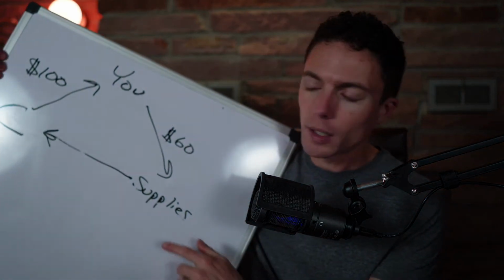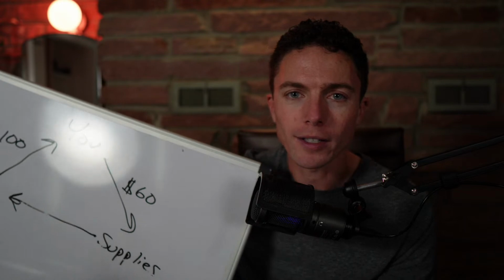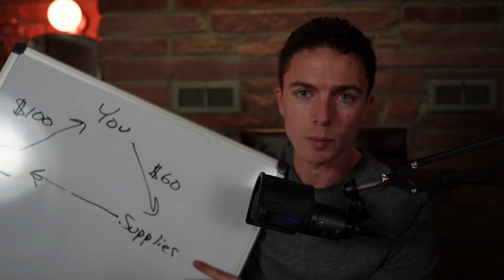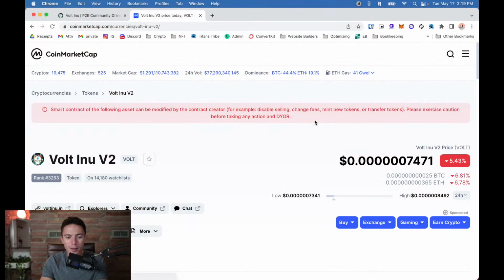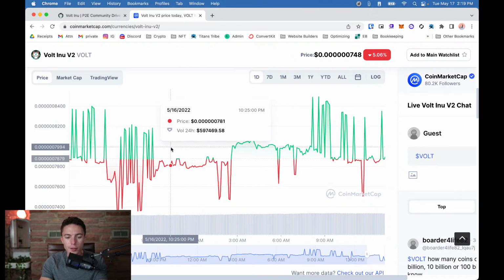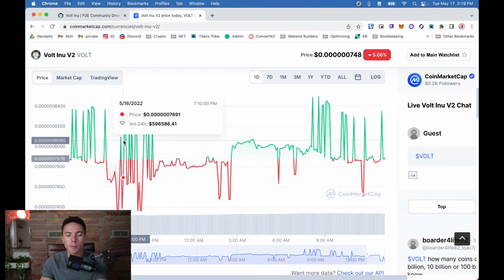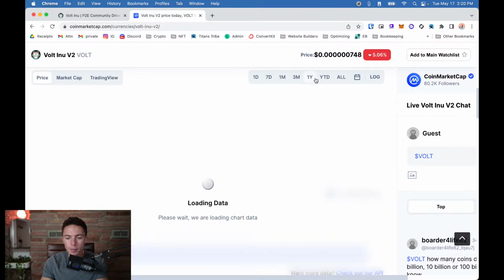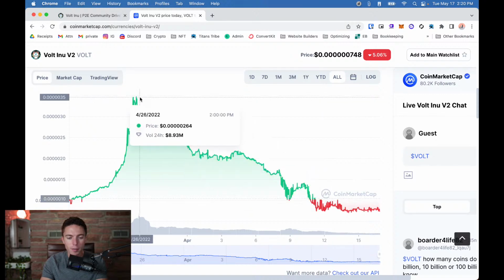Live eBay & Facebook Dropshipping Q&A!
Today is your last chance to sign up for "The Plan" before the doors close for enrollment this year:

About Me:
I'm Paul J Lipsky. I created this channel to share how I achieved freedom by creating a simple but profitable dropshipping business. Join the